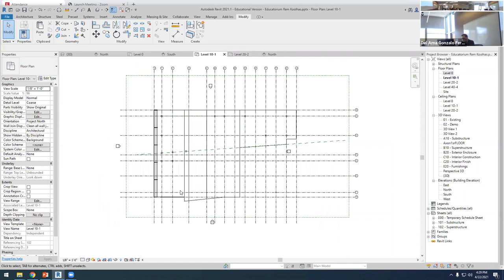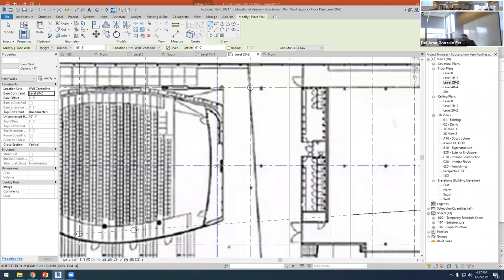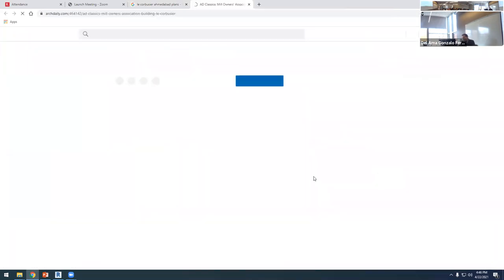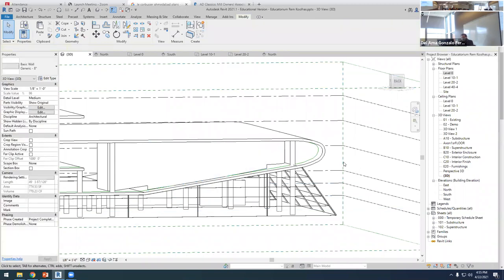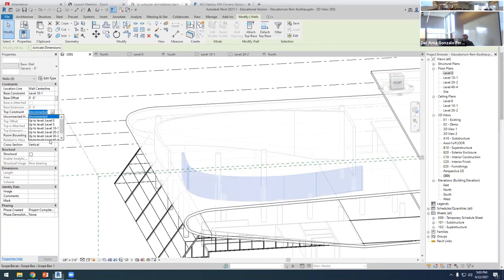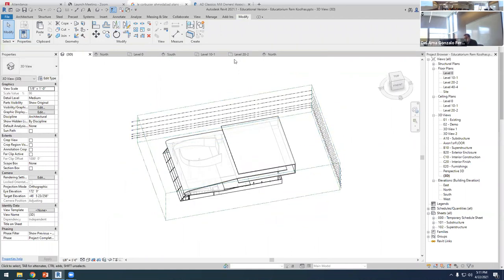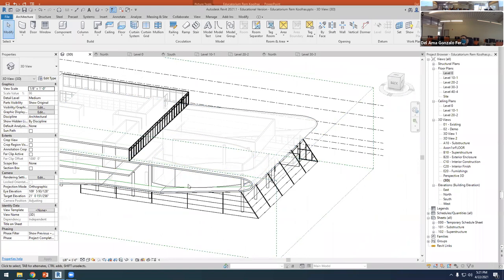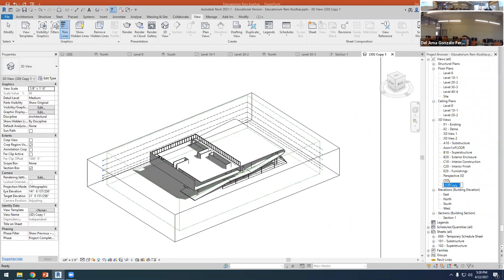Video ARCH220 Educatorium Theatrum